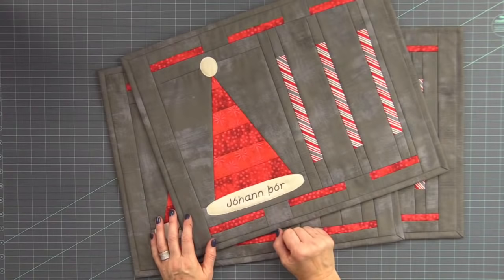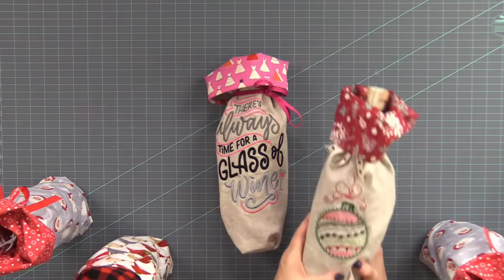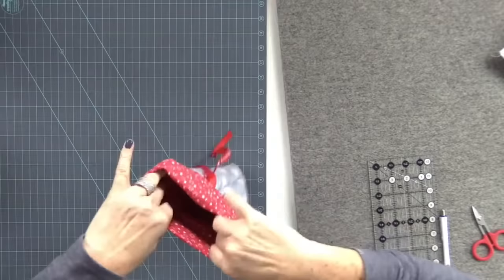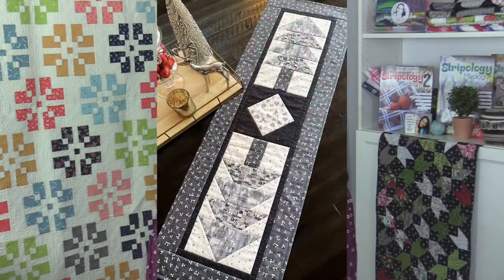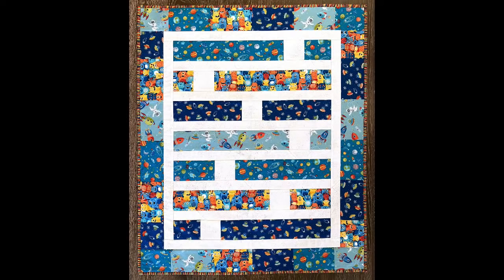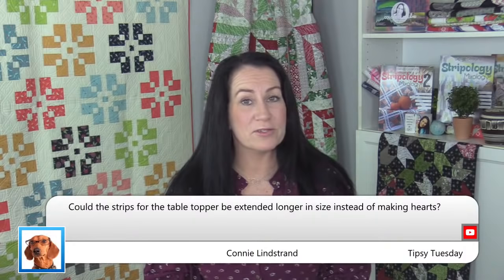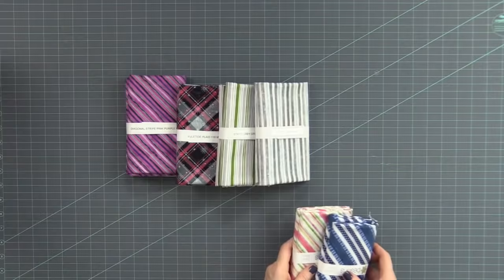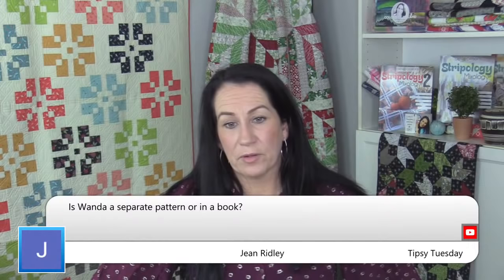Gudrun Erla of GE Designs Tipsy Tuesday #80, December 1st, 2020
Tipsy Tuesday #80, December 1st, 2020

Gudrun demonstrates the second Advent project of the season and launches the second trimester of Fast & Furious Club season 2, with 3 brand new project reveals.

Fast & Furious Club Season 2 - New Trimester 2 projects

GE Designs: GE Quilt Designs